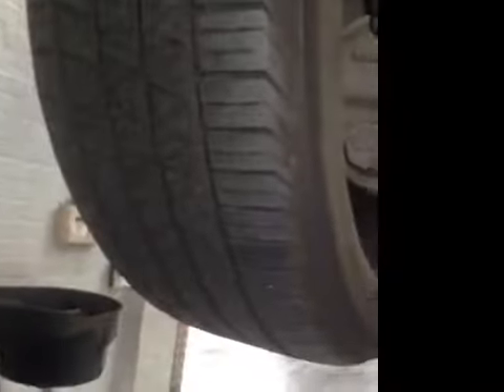VHC - 11792 - BH11ROO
Vehicle Healthcheck Video - Jobnumber: 11792 - Registration Number: BH11 ROO